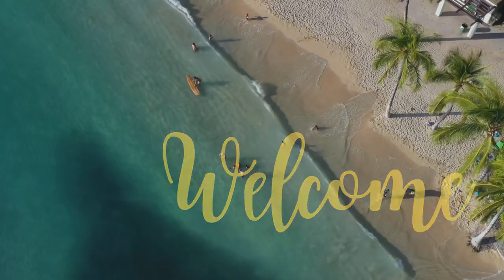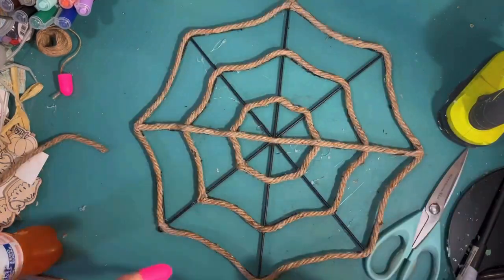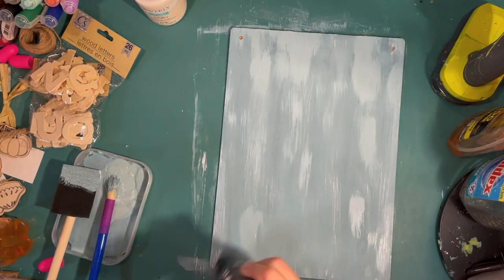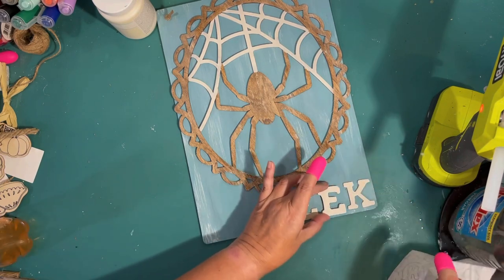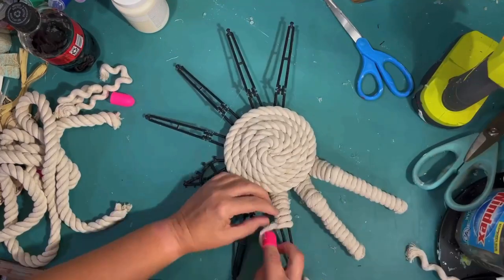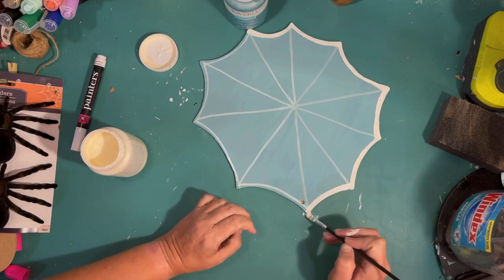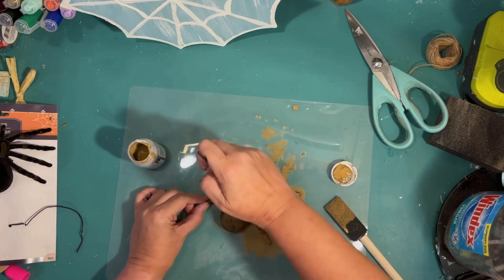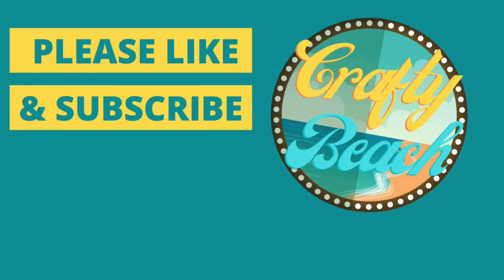4 SPIDERS Coastal Halloween DIYS (Dollar Tree) Hacks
We are going to jump into Halloween today, Coastal Halloween that is. I have 4 Coastal Spider DIYs today using supplies from the Dollar Tree.

First Halloween DIY is the rope spider web project. I used a tinsel spider web from Dollar Tree. I added DT rope with hot glue to make a coastal farmhouse looking spider web. I painted the plastic spider a beach blue. So fun!

Next up is the coastal spider web EEK wood sign for Halloween. I used a chalkboard from the Dollar Tree along with a wood cutout spider design from Dollar Tree. I painted the chalkboard a beachy color, agave mixed with ivory. I then stained the spider sign with antique wax by Waverly and painted the web ivory with chalk paint. I used wood letters painted ivory from Dollar Tree to spell out EEK! So cute.

The third project is my favorite. I used a big tinsel spider from the Dollar Tree. I used nautical rope to wrap the whole thing. I then hung the spider from a rope for it’s web. This is my favorite Halloween decoration so far.

The last DIY is a spider web sign DIY using a sign from the Dollar Tree. I painted the back blue, used ivory chalk paint to draw on the web. I completed with a fuzzy spider from the Dollar Tree that I painted brown. And a Beware metal sign from the Dollar Tree that I made look like wood. I love Halloween, especially a coastal halloween.

What did you think about my coastal Halloween projects for fall? Which one was your favorite?